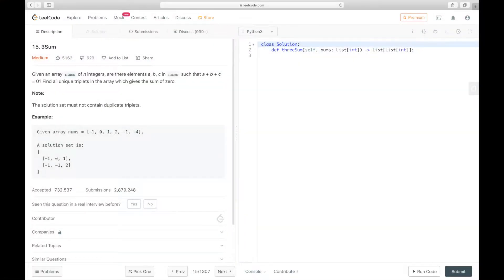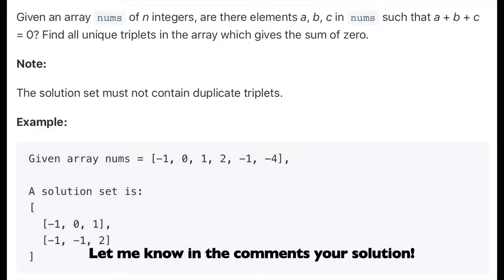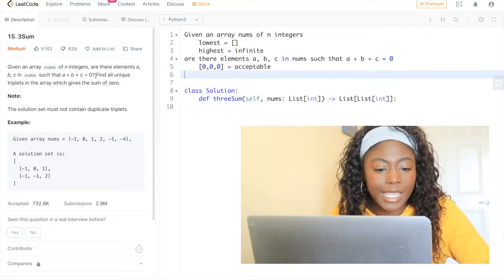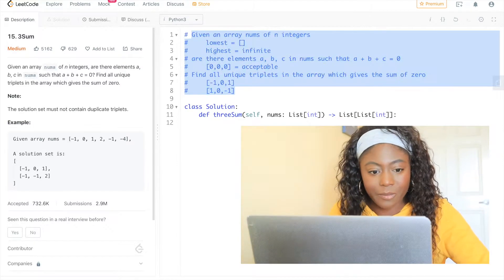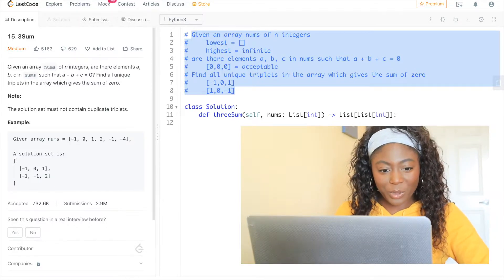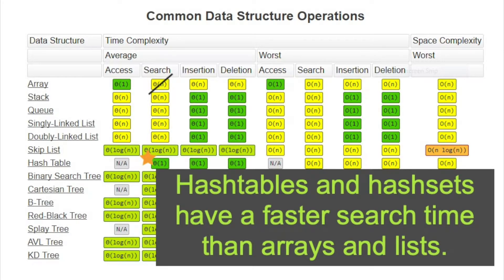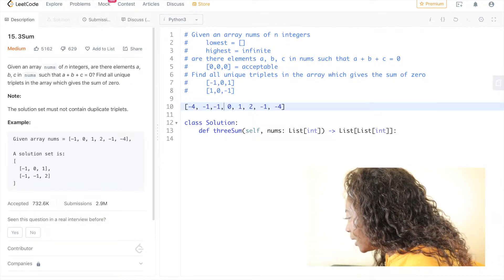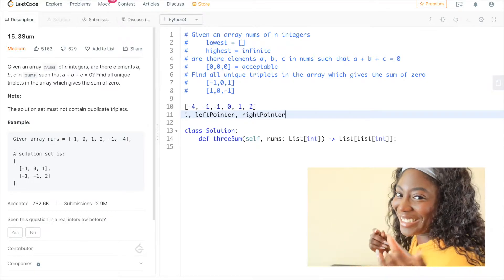CODING INTERVIEW EXAMPLE | Software Engineer Technical Interview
Here is a coding interview example for software engineer technical interviews (also applicable to software developer technical interviews). For this coding interview video, I focused on the 3sum technical question and I coded my solution in Python3. When you apply for Software Engineering positions you will most likely have a technical interview so hopefully you can use this coding interview example to start preparing!

Software Engineering technical interviews can be daunting and coding interviews can be stressful, however the more you practice the more you start to see patterns and the better you will do! I STRUGGLED with technical interviews in college so don’t worry if you are struggling now, keep practicing technical interviews and you’ll be fine!

✿♥✿░H░E░L░L░O░░░W░O░R░L░D░✿♥✿
💕 Also I have not done a video like this on my channel, so if you enjoyed it let me know and I’ll do more of them!

✿♥✿░H░A░P░P░Y░░░C░O░D░I░N░G░✿♥✿